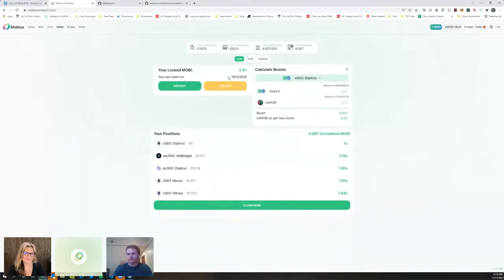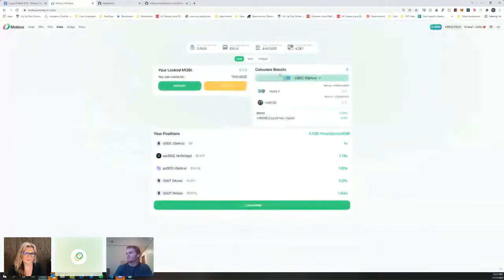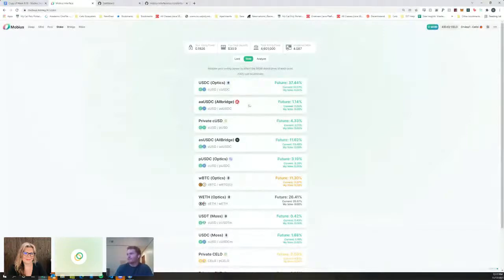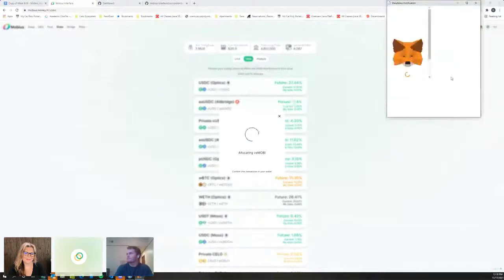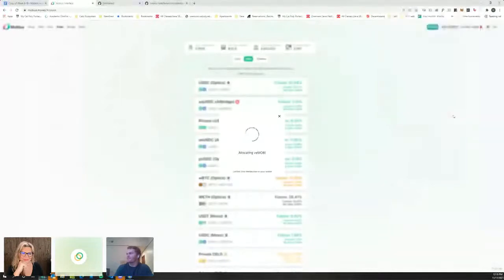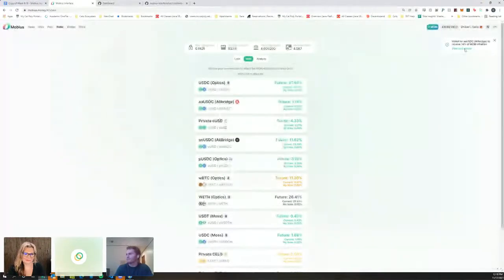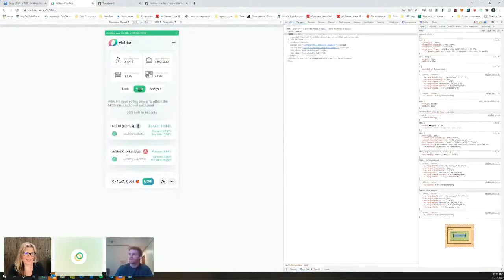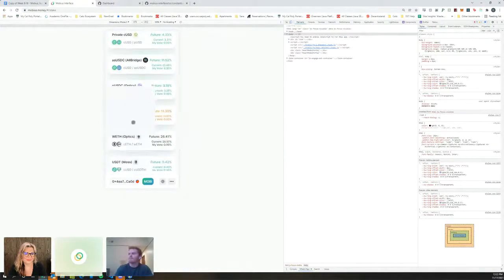Tech Talk: Mobius - Building Next-Generation DeFi Services Using Stablecoins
Join us for a discussion with Mobius as we dive deeper into the next generation of Defi services utilizing interoperable stable coins.